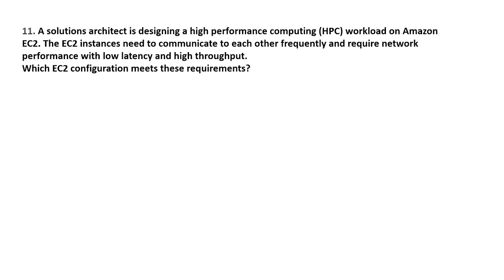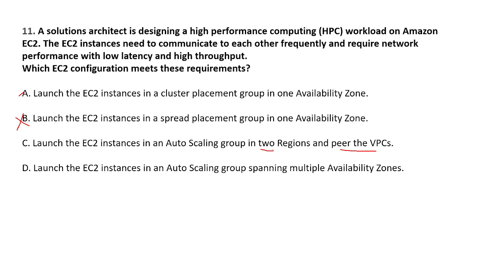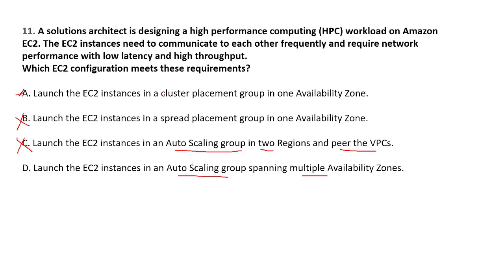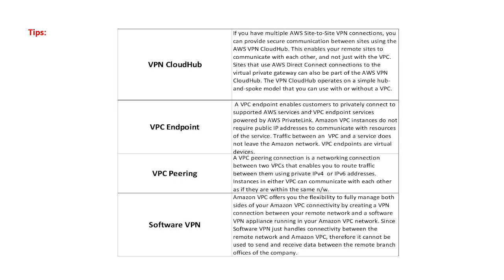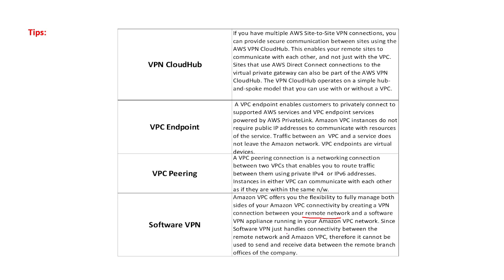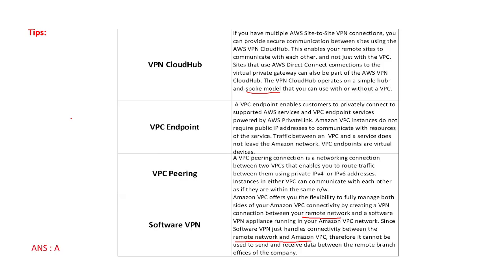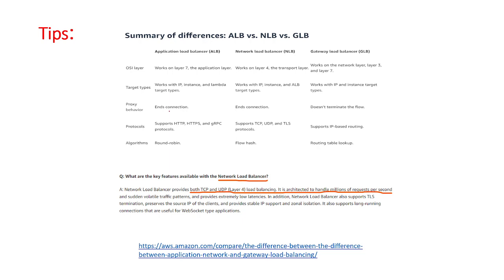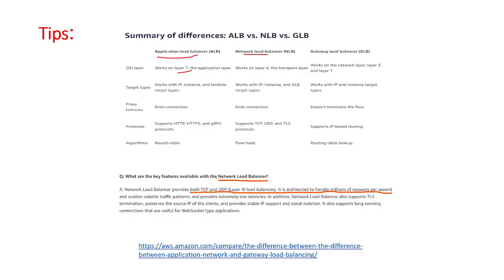AWS Certified Solutions Architect Real Exam Question and Answers Part 3